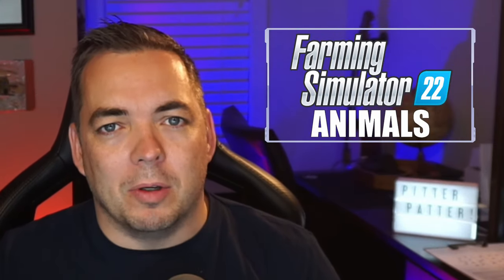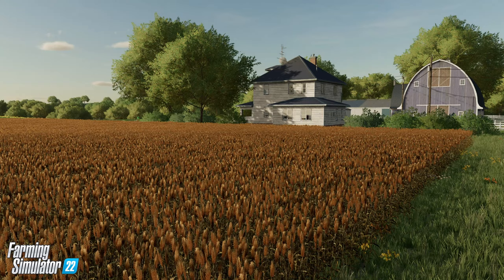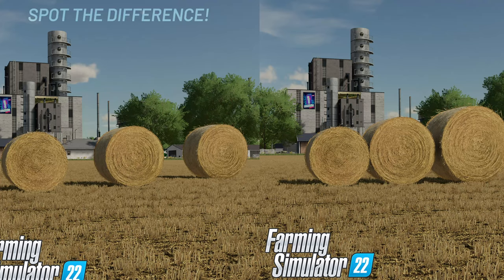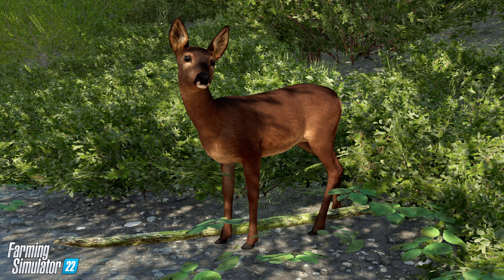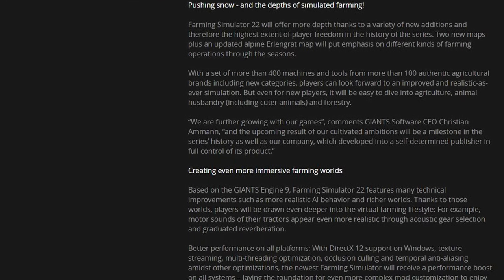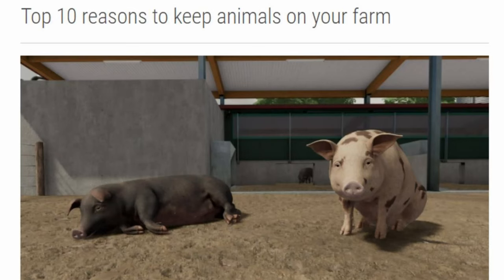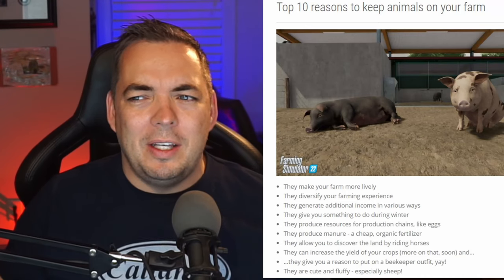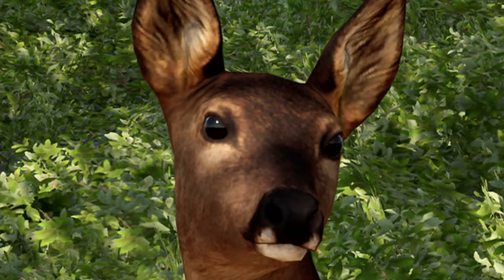EVERYTHING YOU NEED TO KNOW ABOUT FARMNG SIMULATOR 22 ANIMALS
Do you think animals should stay the same as FS19 or should they have changed?

This video talks about everything you need to know regarding animals in Farming Simulator 22. We talk about cows, pigs, sheep, chickens, horses, bees and dogs that will all be available in FS22. We also discuss the new wildlife and all the latest updates to Farming Simulator 22

Extra Tags: EVERYTHING YOU NEED TO KNOW ABOUT ANIMALS IN FARMNG SIMULATOR 22